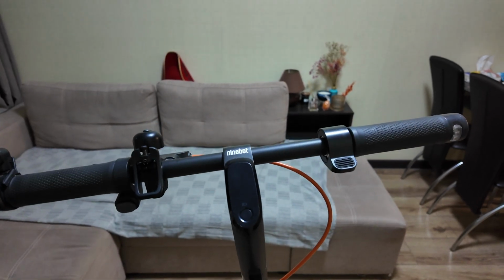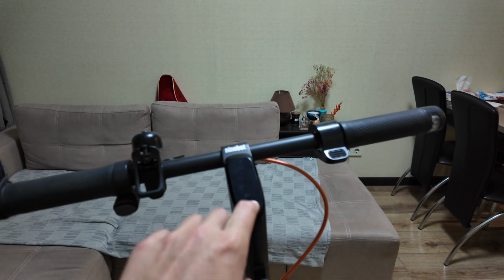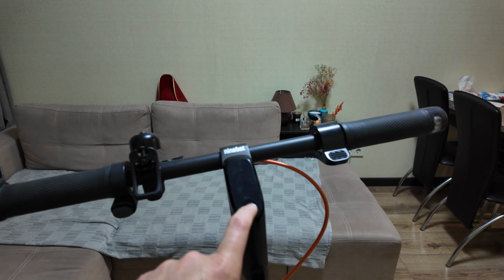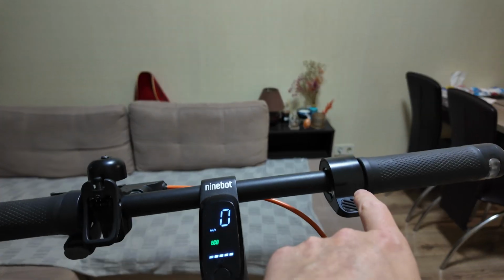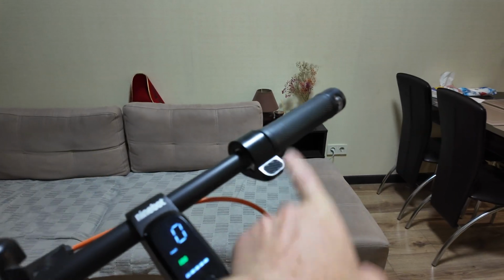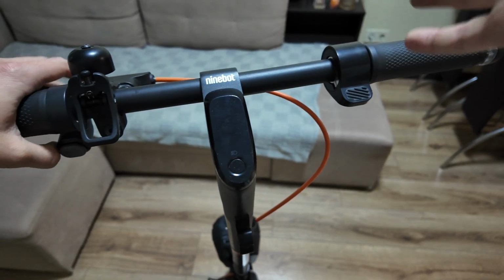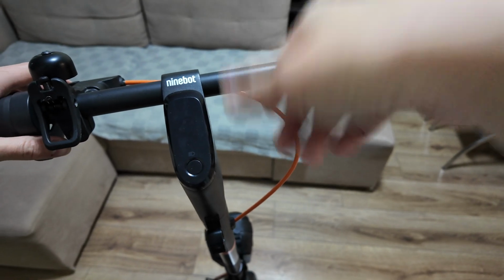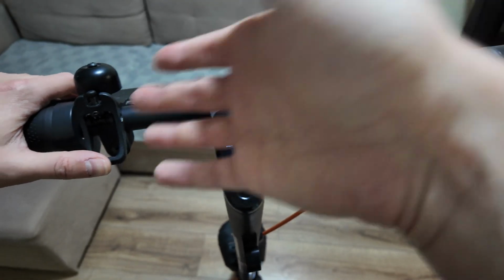🔄 How to Reset Your Ninebot Scooter – Step-by-Step Guide! ⚡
Need to reset your Ninebot scooter for troubleshooting, selling, or just starting fresh? In this video, I’ll walk you through the complete reset process for your Ninebot F2 Plus, MAX, or other models, to get it back to its factory settings.

If the method in the video did not help, you can use the 100% working method with controller replacement

You can purchase unlock controller (32km/h) for F2/F2 Plus/F2 Pro (for F2 Plus the controller is same with F2)
You can purchase unlock controller (32km/h) for E2/E2 Pro
You can purchase unlock controller (32km/h) for E3/E3 Pro
You can purchase unlock controller (32km/h) for MAX G2 G2E G2D
You can purchase unlock controller (40km/h) for MAX GT3
You can purchase unlock controller (32km/h) for MAX G3
You can purchase unlock tool (32km/h) for ZT3 Pro
You can purchase unlock tool (32km/h)for F3/F3 Pro

St-Link v2
St-Link v2 (amazon)

🛠️ What you'll learn:
When and why you should reset your scooter 🔧
Step-by-step reset guide for different Ninebot models
How to reset through the Segway-Ninebot app
What happens after the reset (account unbinding, app pairing, etc.)
Troubleshooting common reset issues ⚠️
How to avoid errors during the reset process

Whether you're dealing with technical issues or planning to sell your scooter, this reset tutorial will guide you through every step.